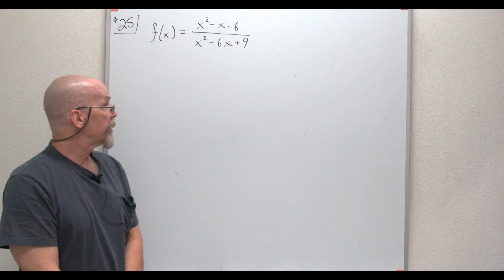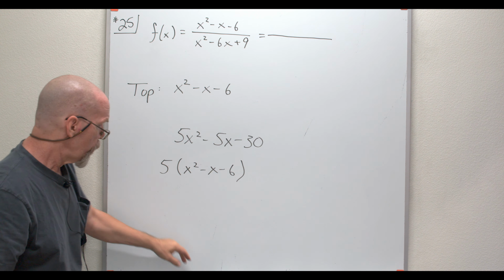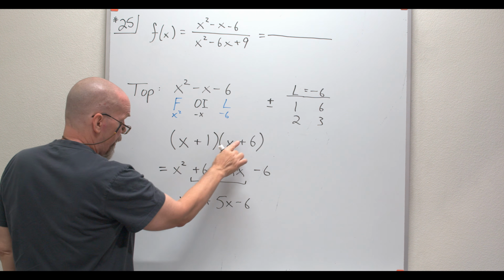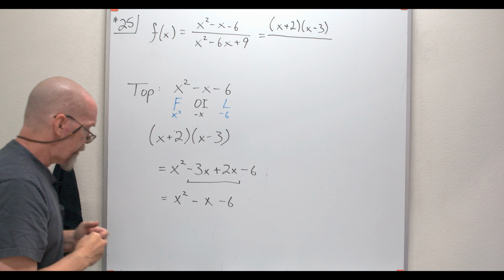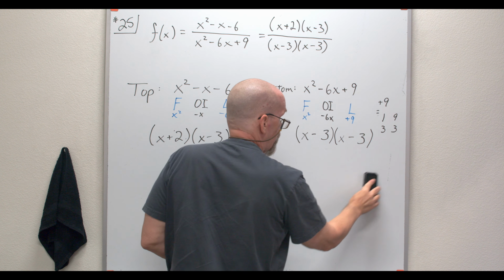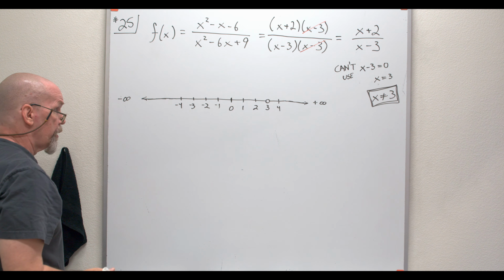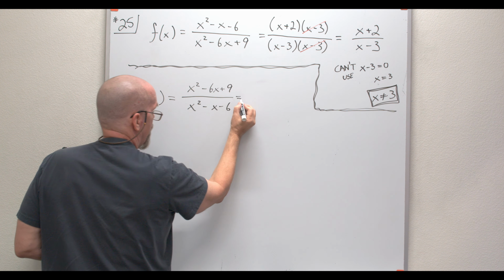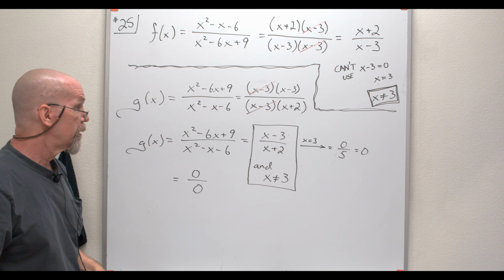AEPA - Study Guide ~ Math - Question 25